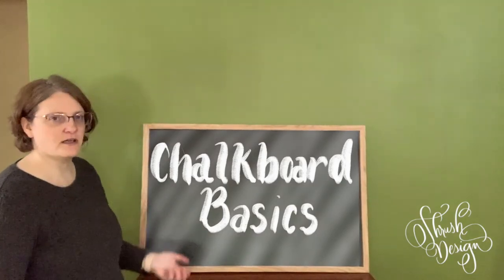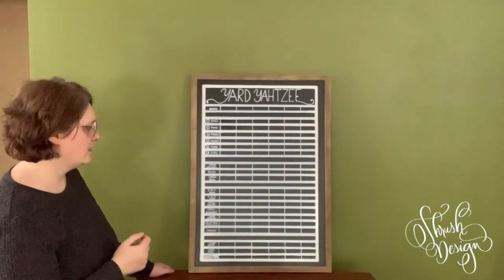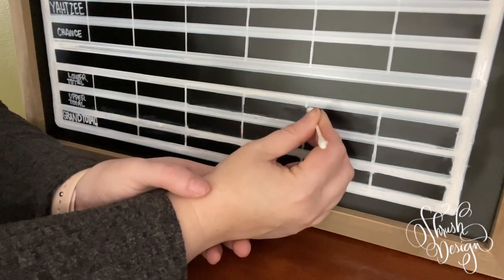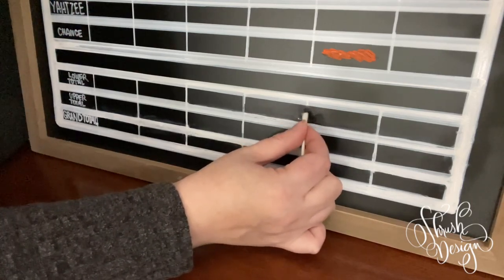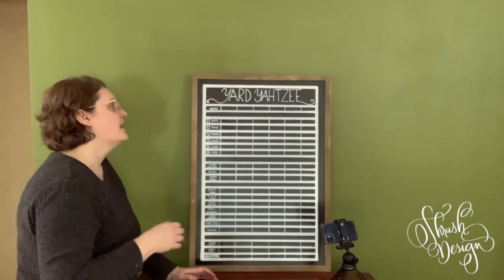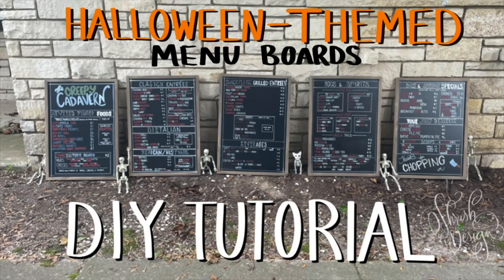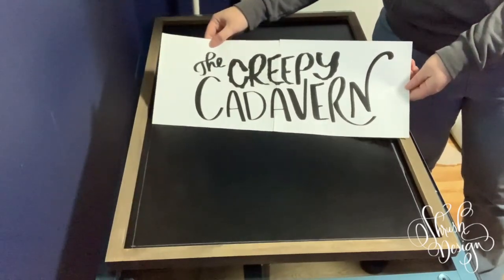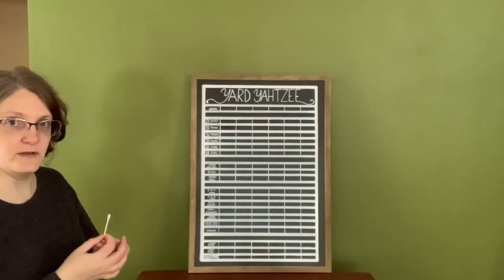Chalkboard Basics | How to Clean | Chalk Transfer | Chalkboard Seasoning | Chalk Markers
In this video, you’ll learn the basics of working with chalkboards. We’ll talk about which types of paint/chalk you can use and how to clean each type off. We’ll also talk about different transfer methods and take a look at some previous videos on the channel in which I worked with chalkboards.

Chapters

00:00 - Intro
2:43 - Marker Types & How to Clean
11:09 - Design Transfer Methods
15:22 - Chalkboard Seasoning
17:33 - More Chalkboard Tutorials to Come Soon
18:10 - Chalk Transfer Demo
20:47 - Pseudo Outro
22:23 - Bonus Footage
26:06 - Sneak Peeks and Goodbye

Online Shops (opening Spring 2023)
Shrush Design Digital Etsy Shrush Design Custom Etsy Shrush Design on Fiverr

Other YouTube Accounts

(Videos for both of these additional channels will start in January/February 2023 and will be released weekly as well)